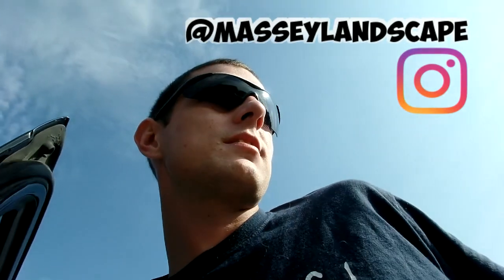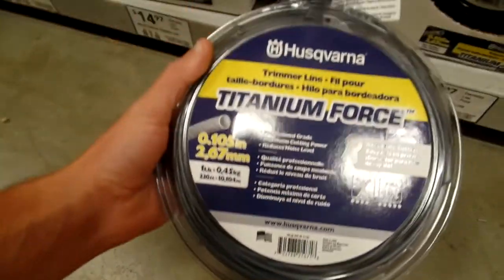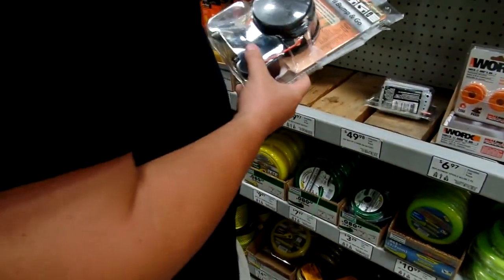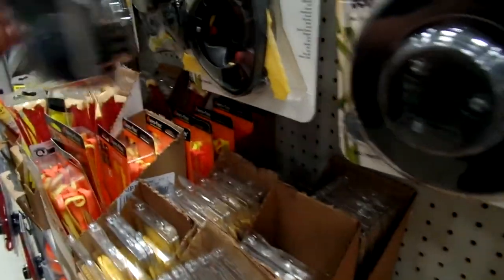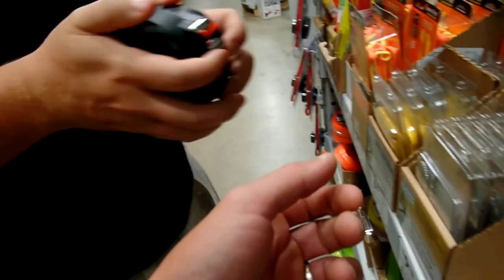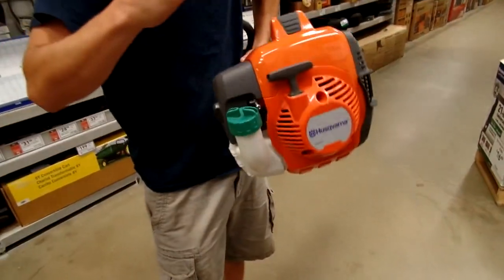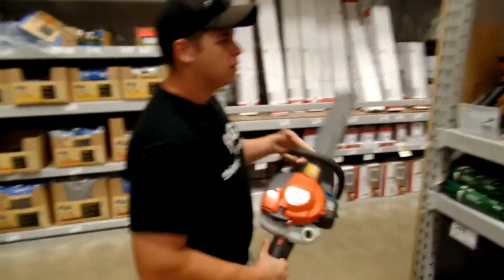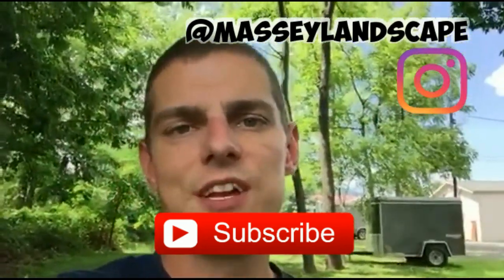VLOG #6 | NEW TRIMMER HEAD | SPEED-FEED TRIMMER HEAD